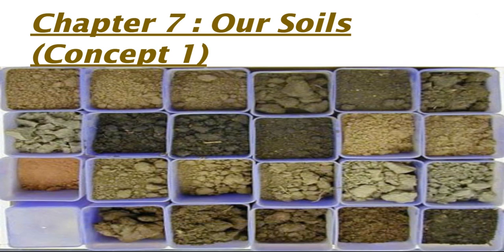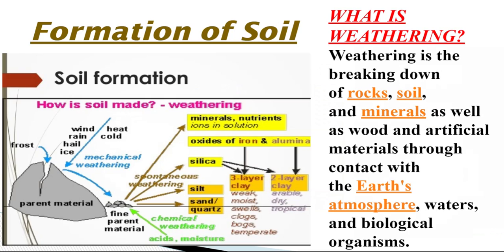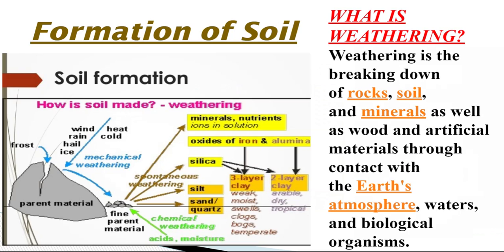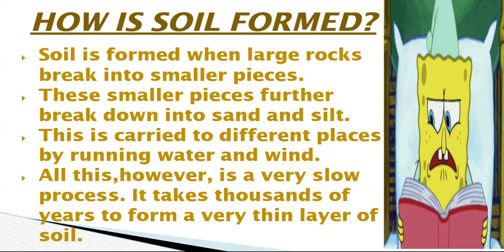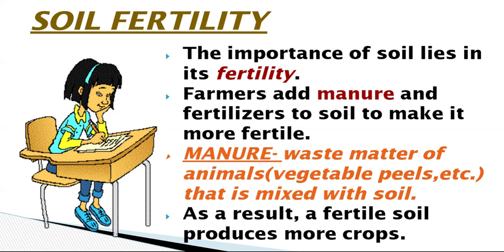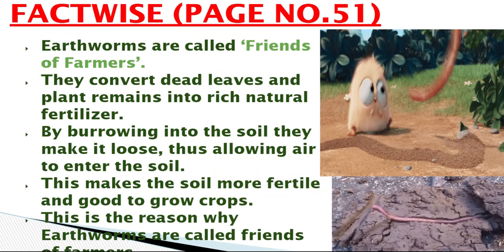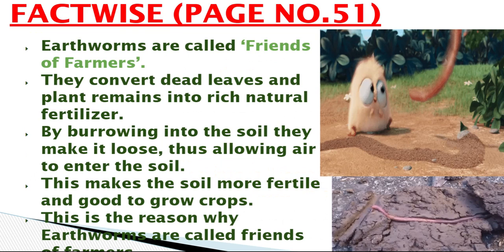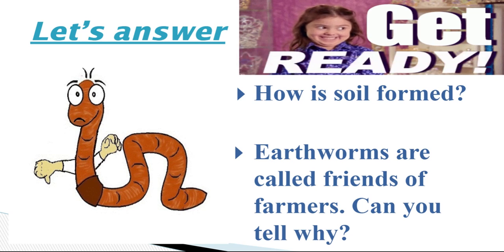Chapter 7 : Our Soils : Video 1 (Class IV)